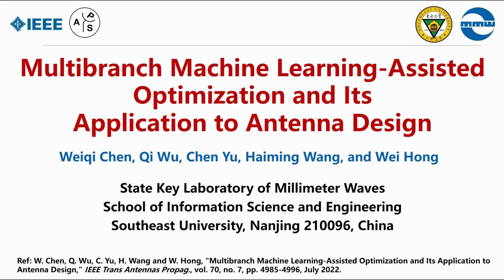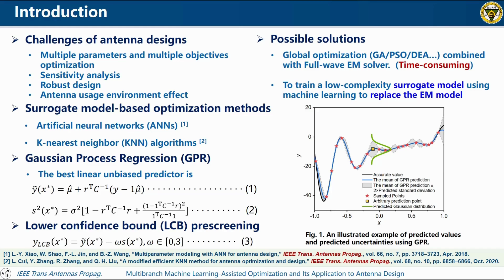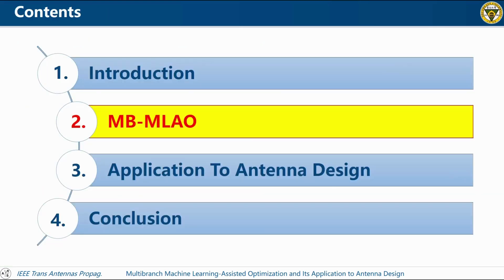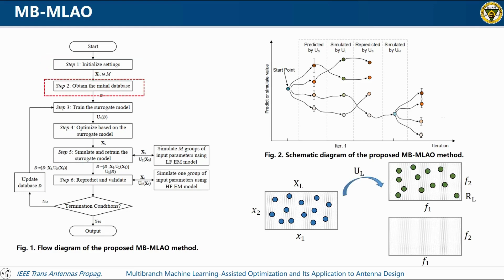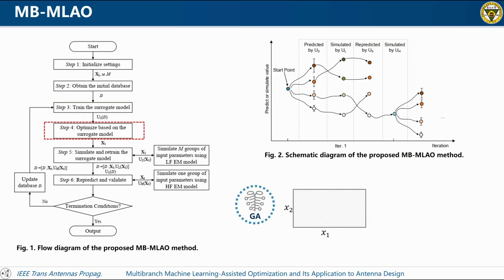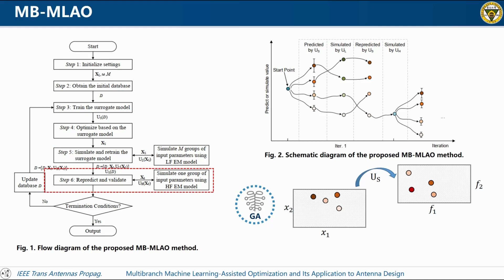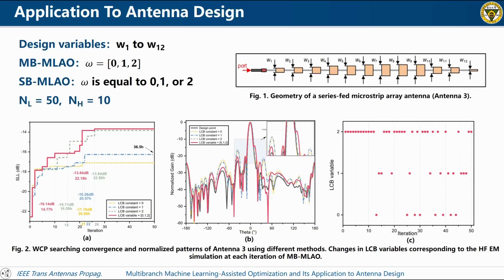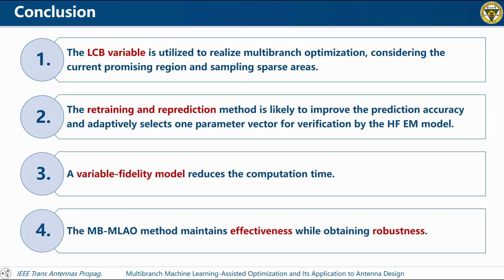Multibranch Machine Learning-Assisted Optimization and Its Application to Antenna Design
In this new WHAP, the authors W. Chen, Q. Wu, C. Yu, H. Wang and W. Hong present the main highlights of their ieeetap top-accessed paper "Multibranch Machine Learning-Assisted Optimization and Its Application to Antenna Design".